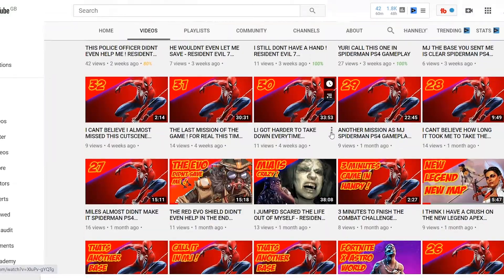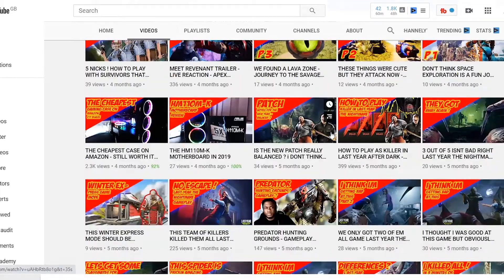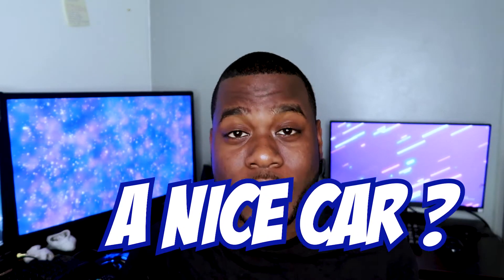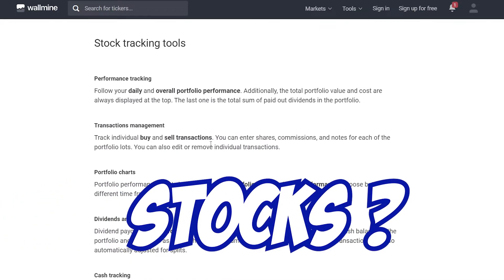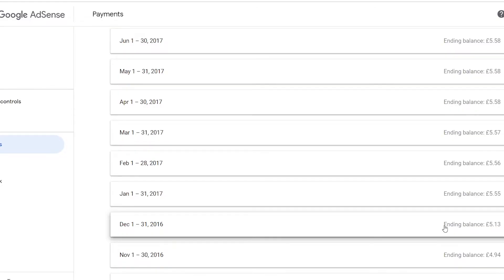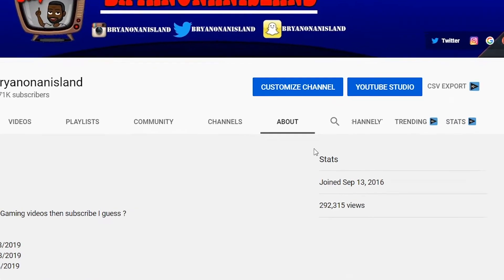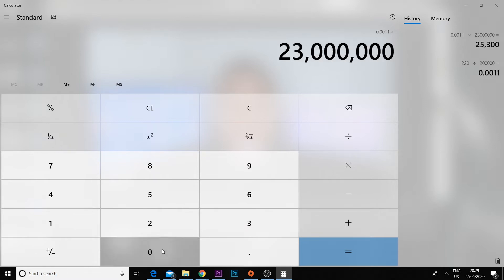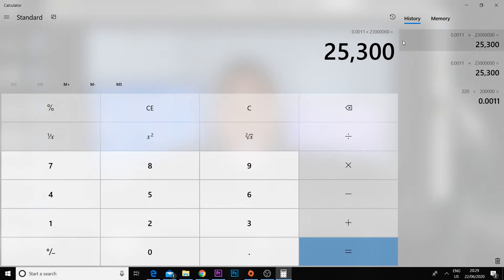WHAT IF I TOLD YOU THAT YOUR PASSIVE INCOME WOULD BE £25000 IN 5 YEARS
►My Equipment:

*CAMERA : Canon EOS M10 BLACK
* Mic(Neewer) Professional Studio
*USB Cables ( Top Grade Pro Cables)
*Small gorillapod
*Big Gorillapod
* Basic Tripod